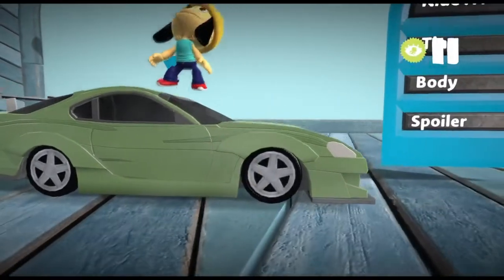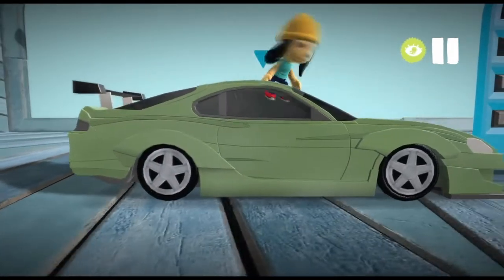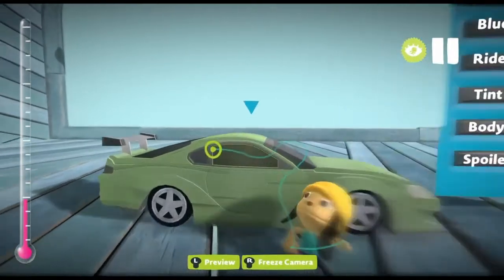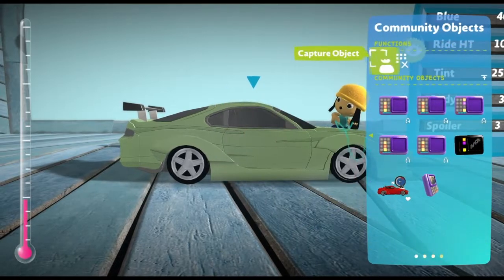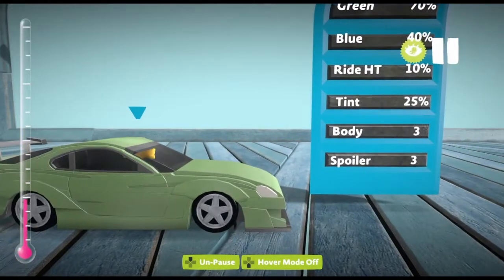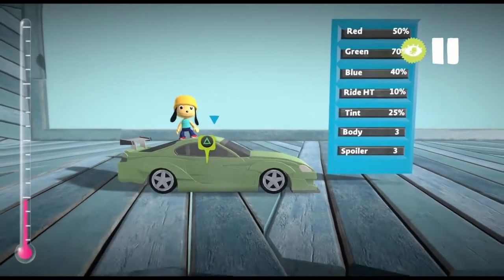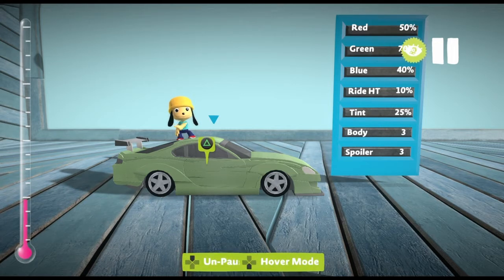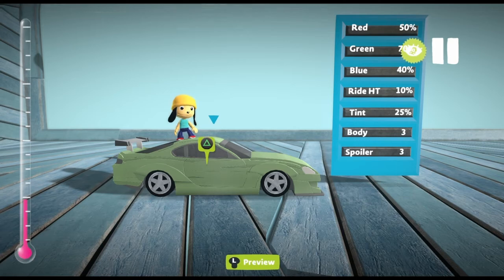LBP4/Dreams Wishlist #2: Knitted Objects